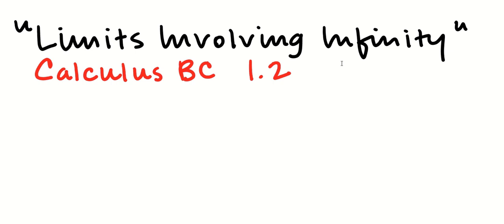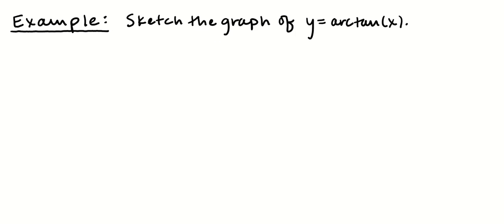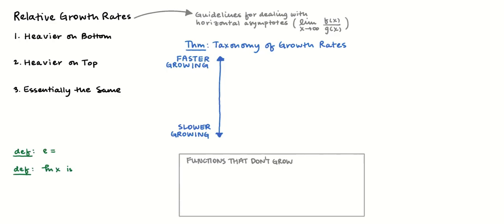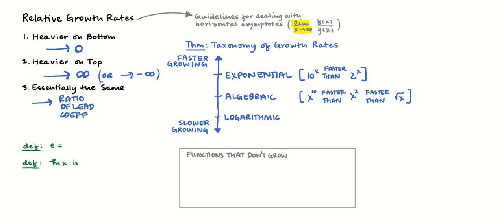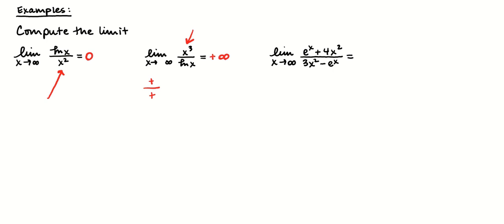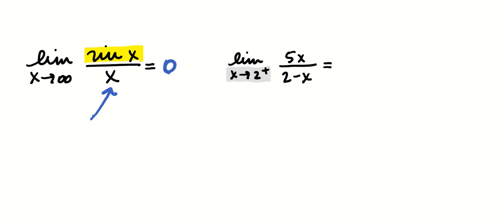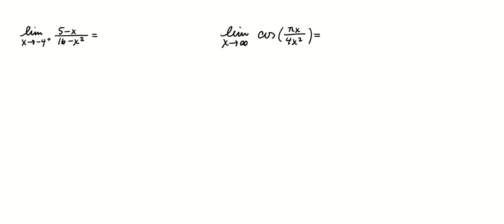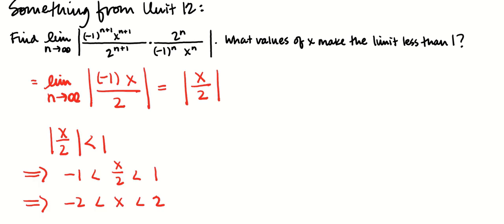Limits Involving Infinity